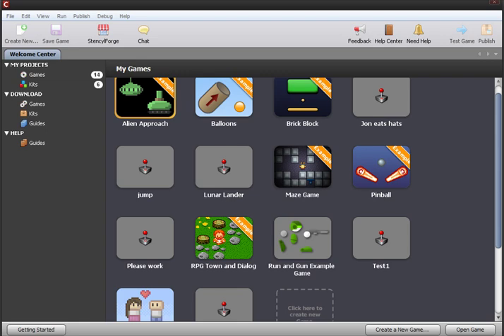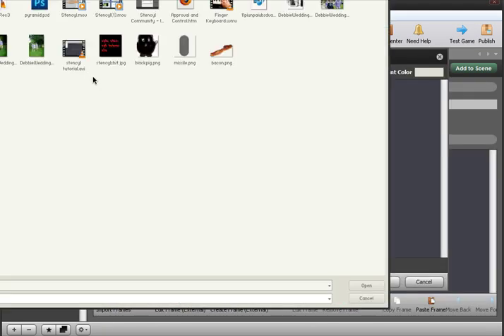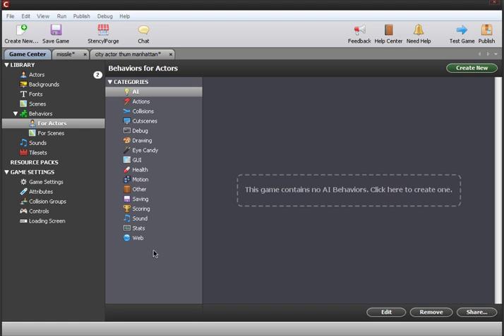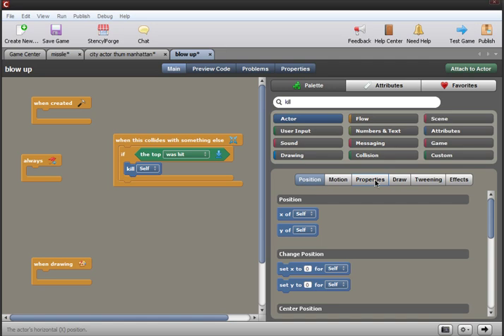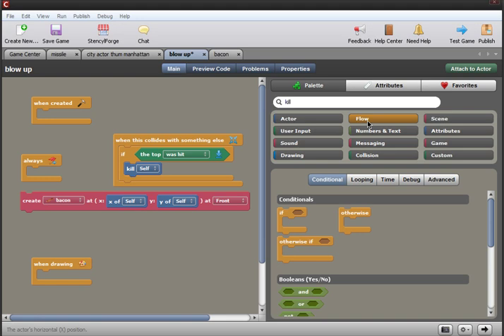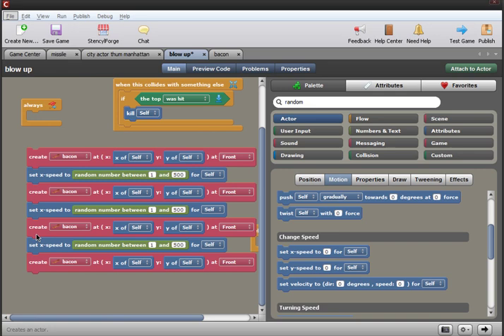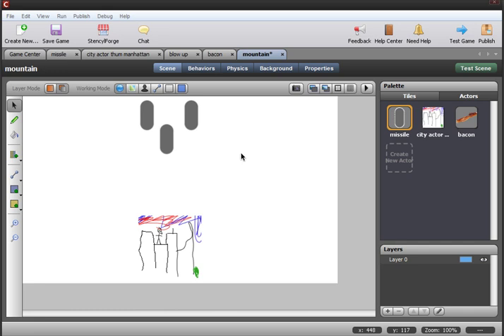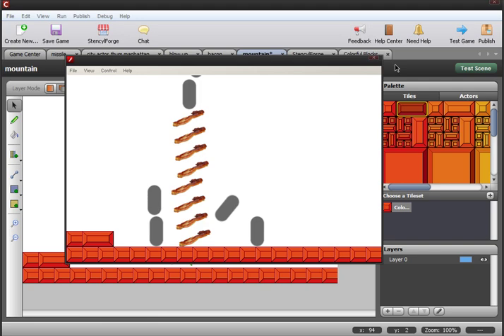Blowing up Manhattan in StencylWorks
in this tutorial we show you how to blow up manhattan in stencylworks game creation toolset

NOTE: THIS IS NOT REAL MANHATTAN THIS IS JUST A GAME MANHATTAN STOP WATCHING ME FROM OUTSIDE IN YOUR BLACK VAN